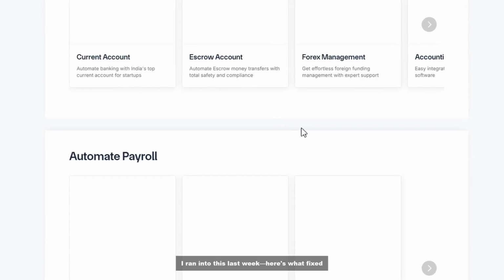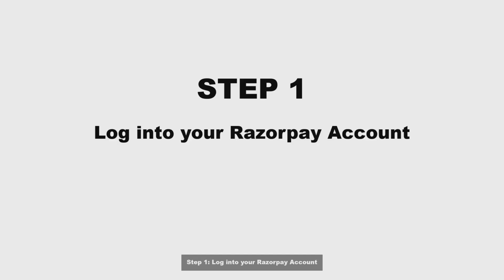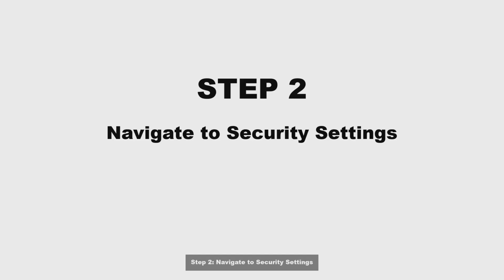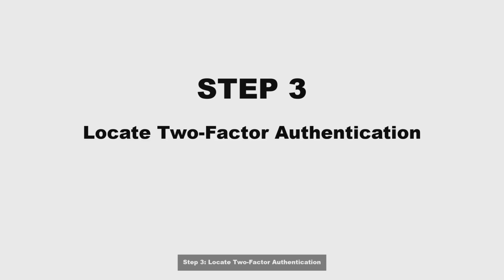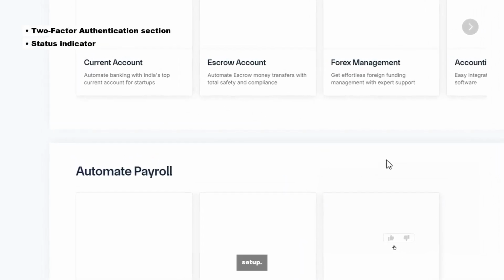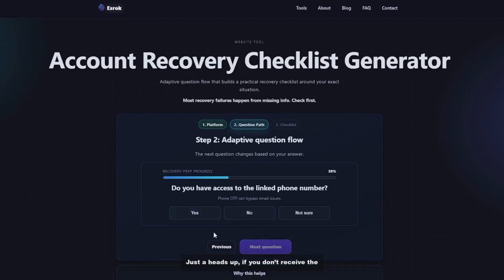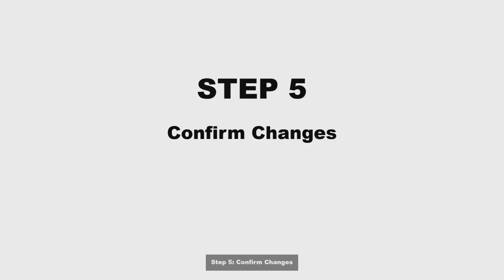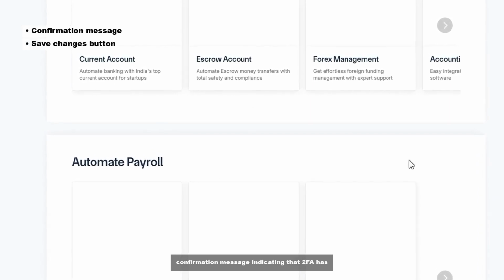How To Disable Two Factor Authentication On Razorpay 2026 (EASY GUIDE)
In this video, we will show you how to disable two factor authentication on Razorpay 2026 with our easy guide. If you're looking for a straightforward way to manage your Razorpay account security settings, you've come to the right place.